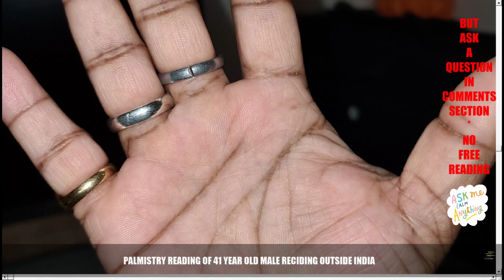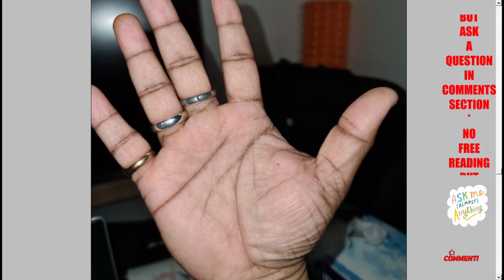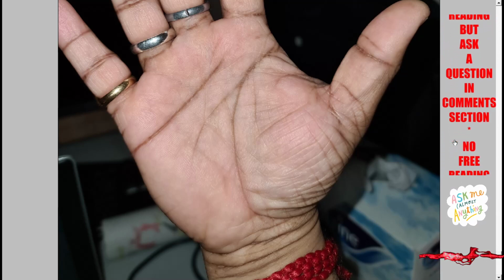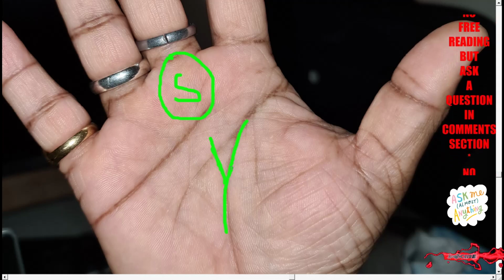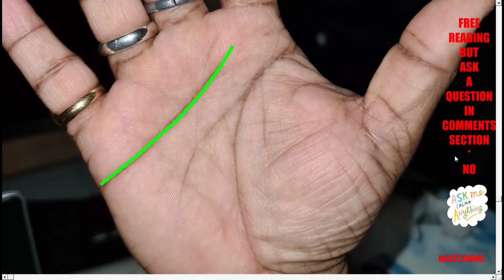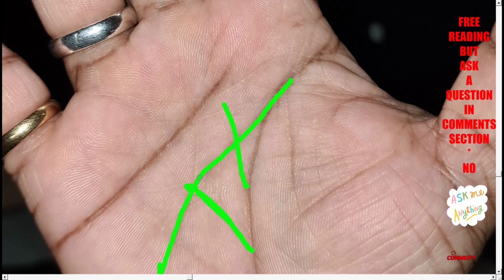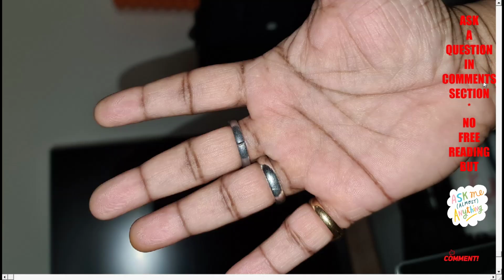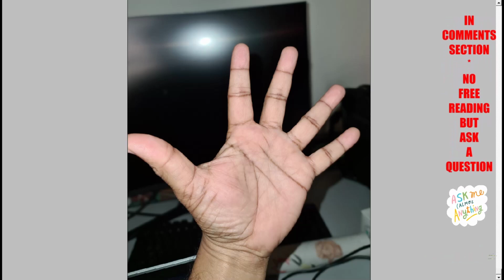41 year old male residing outside india / Palmistry Reading By Palmist Manish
- - - palmistry palmreading handreading astrology palmistry by manish "Credits: Images used in this video are sourced from the internet. If I had known the original source, I would have provided specific credits.